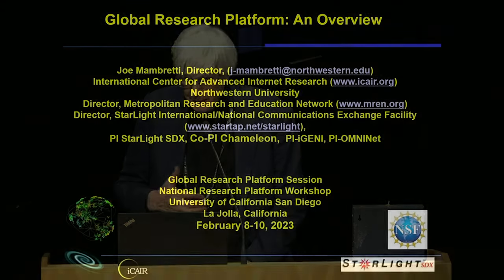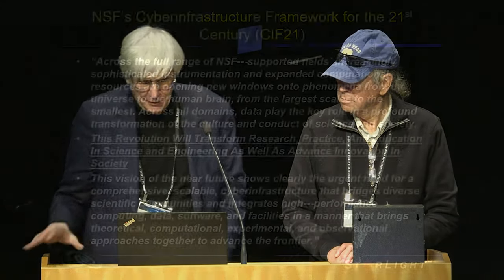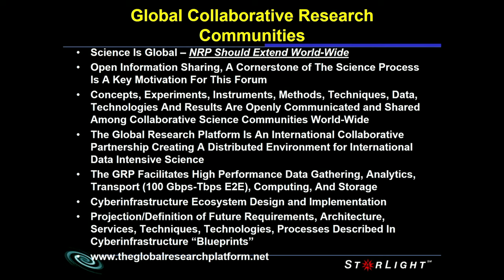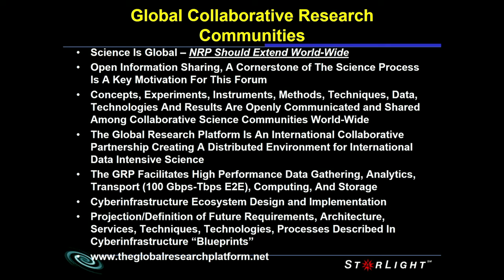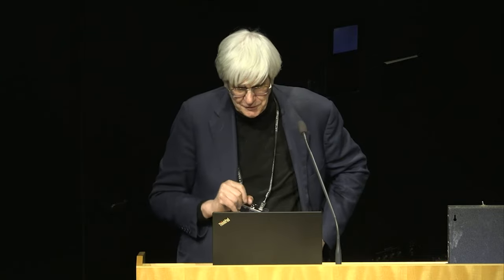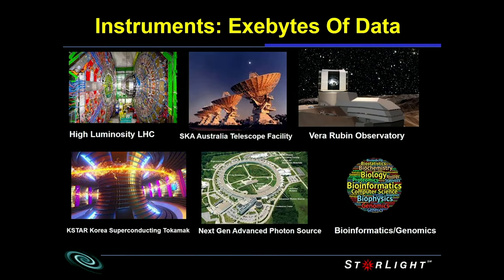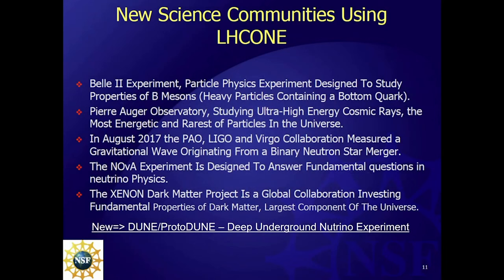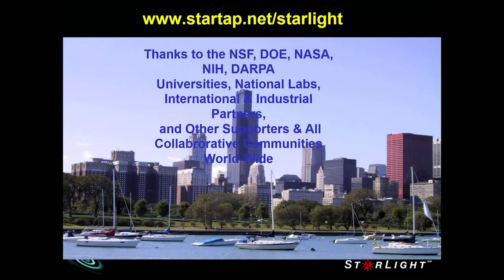2023 4NRP - Joe Mambretti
Panel; The Global Research Platform: An Overview
Joe Mambretti - Director, International Center for Advanced Internet Research, Northwestern University, Director, Metropolitan Research and Education Network, Director, StarLight International/National Communications Exchange Facility